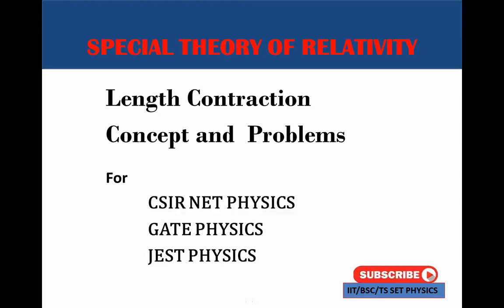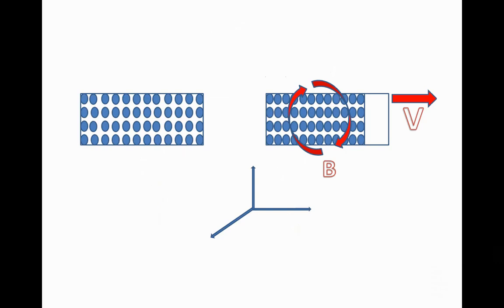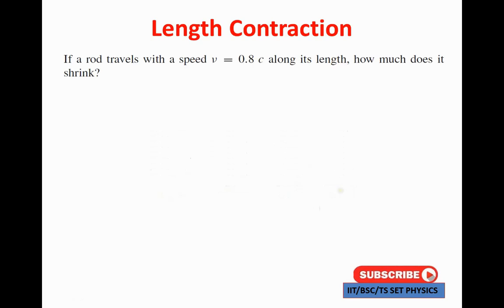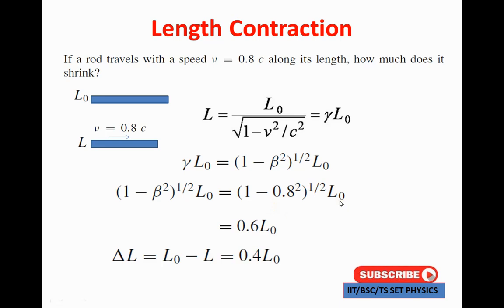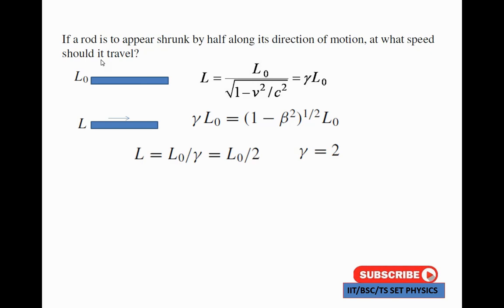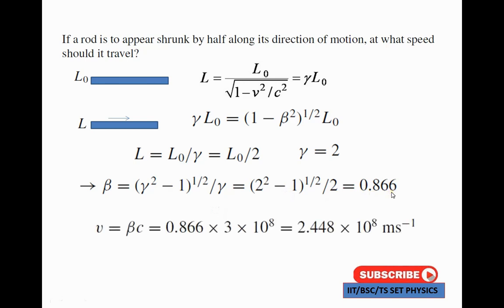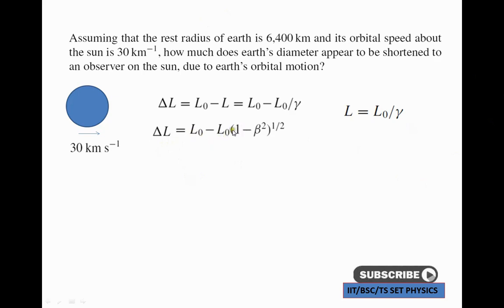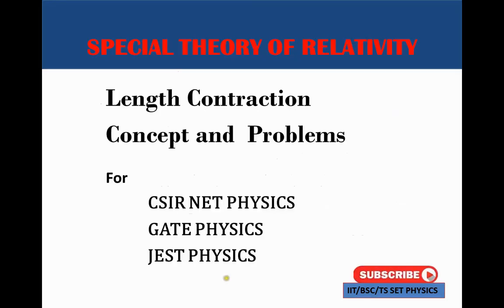TS SET JL PHYSICS 2023||Length Contraction ||Concept and Problems||DL PHYSICS 2023||CSIR PHYSICS 23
length contraction solved problems
use full for csir net physics, gate physics, jest physics, bsc physics